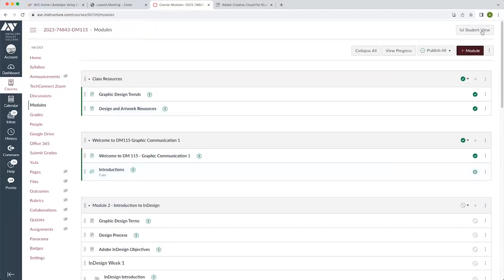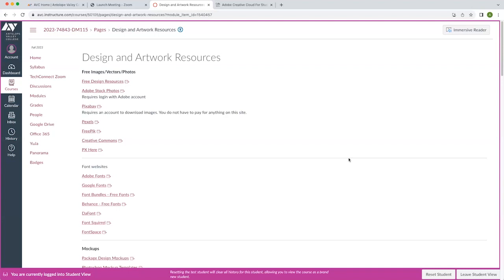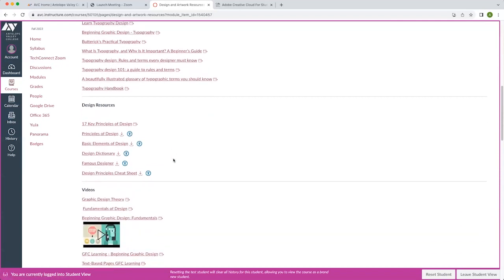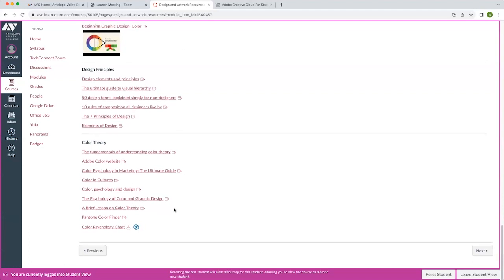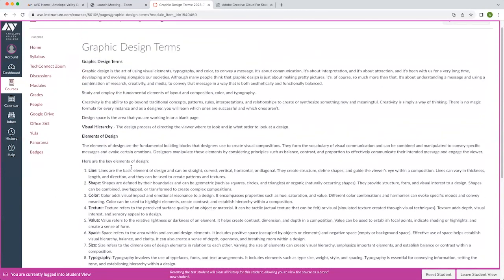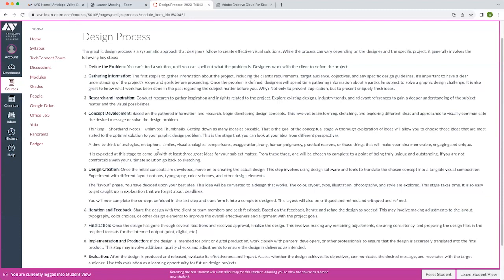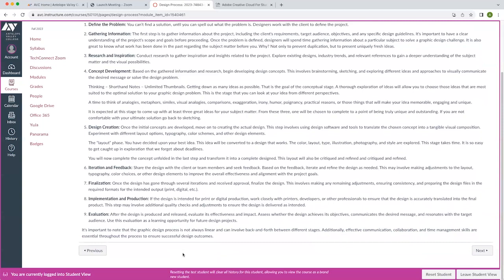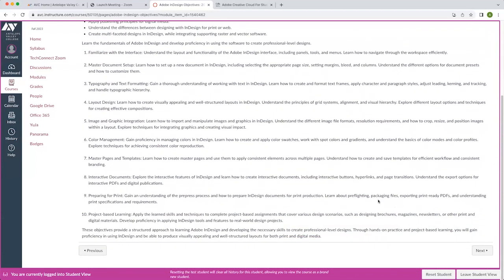DM115 Graphic Communication Module 1